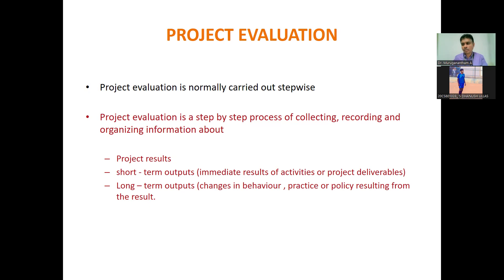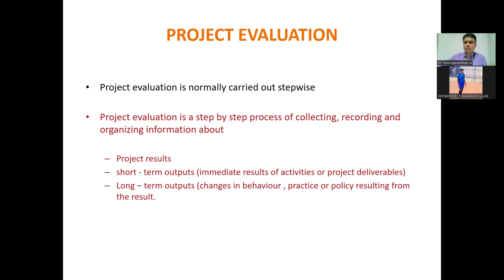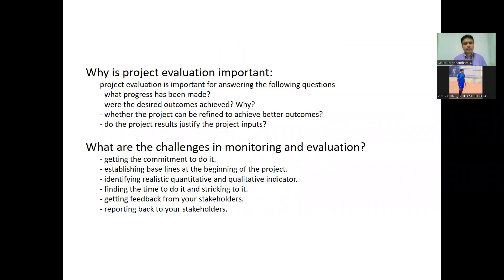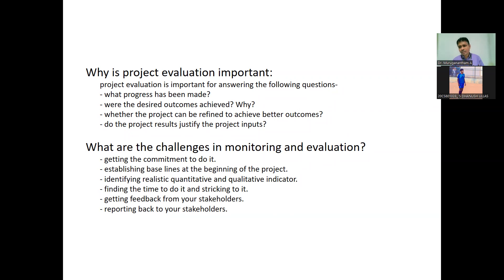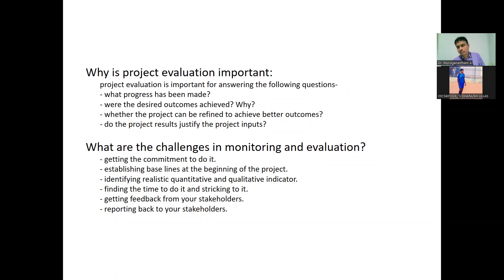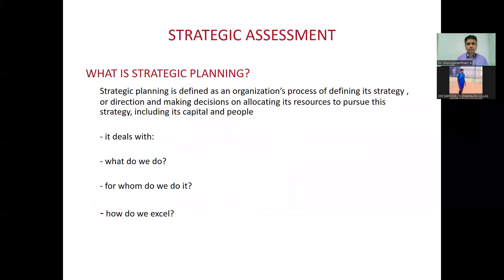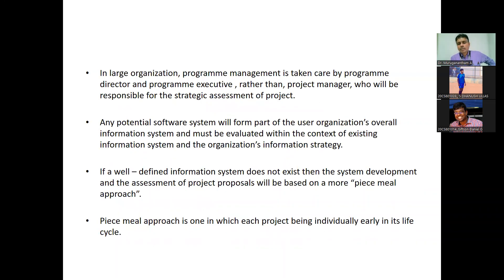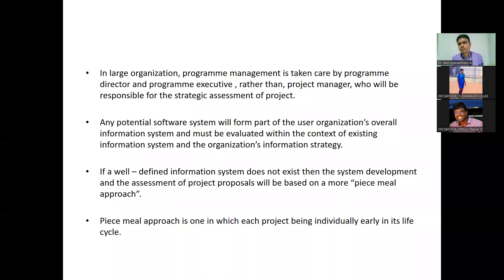SPM Project Evaluation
Dr.  Muruganantham A, Associate Professor, Department of Computer Science [PG], Kristu Jayanti College, Autonomous, Bengaluru